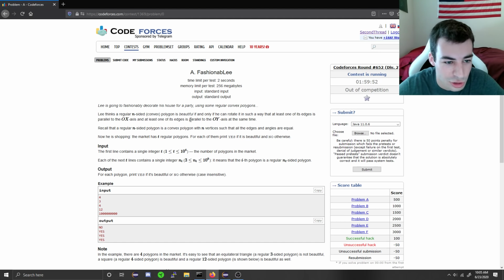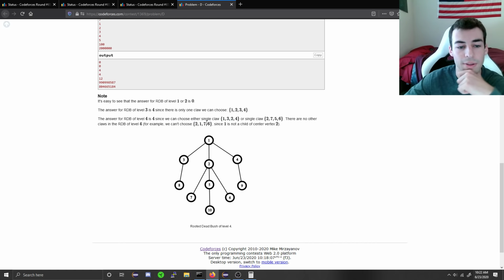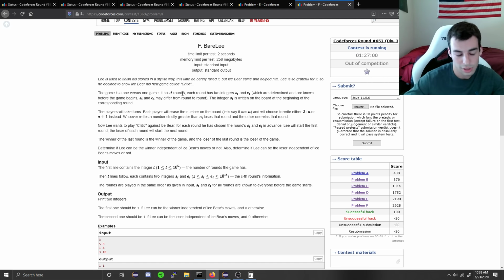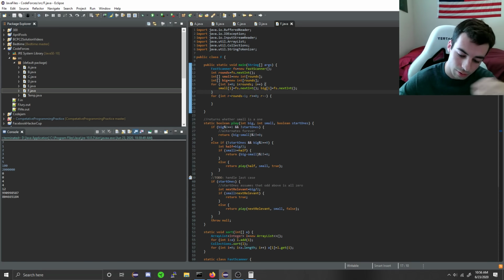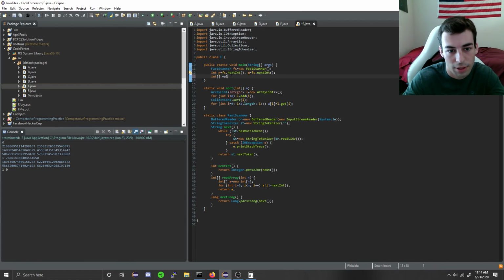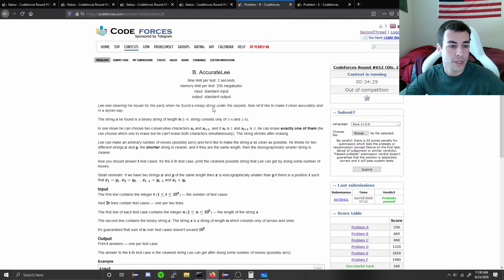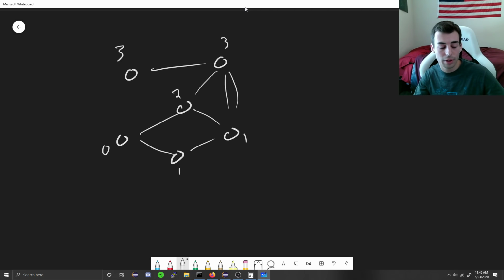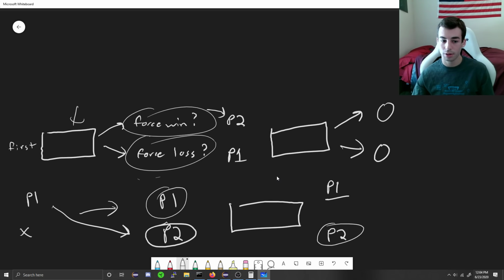CF Round 652 Set Solve + Commentary (7th Place)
I comment and solve set on Codeforces round 652. It was rated for div2, not for me, and assuming I pass system tests for all problems, I am predicted to be in 8th place.

Solutions to all problems are provided at the end.